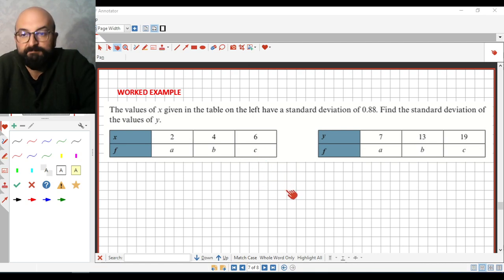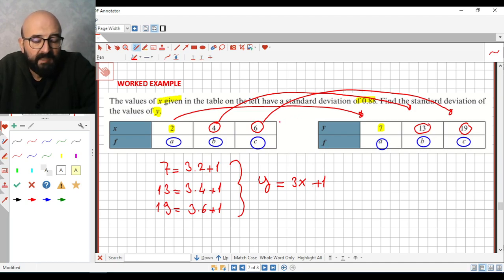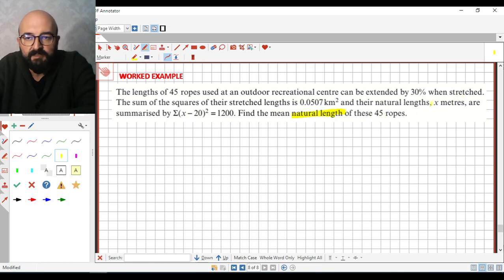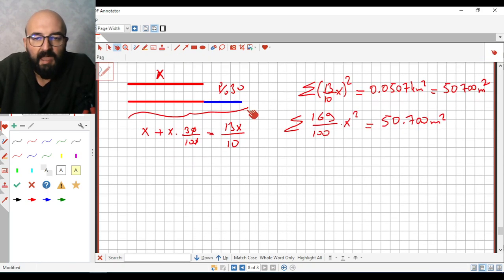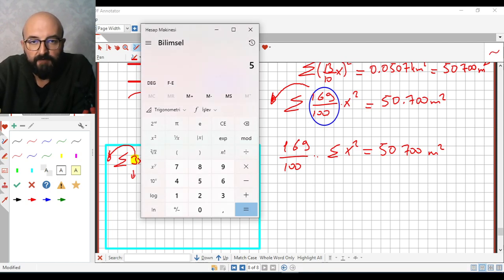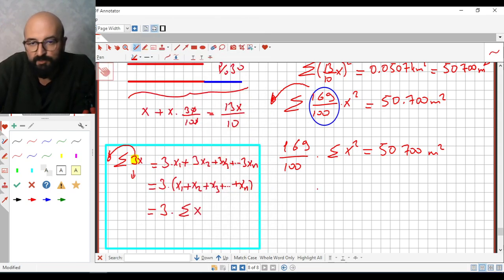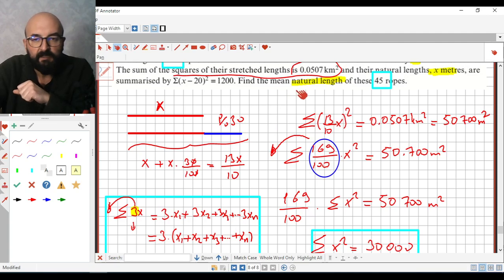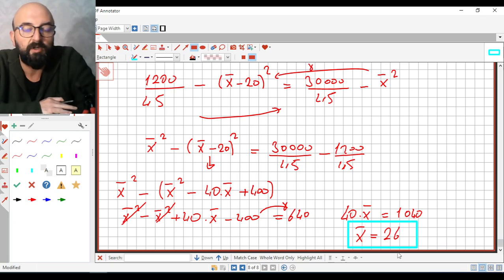The extra video about The coded Data For AS Level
The coded Data